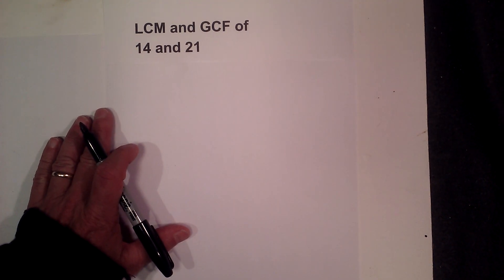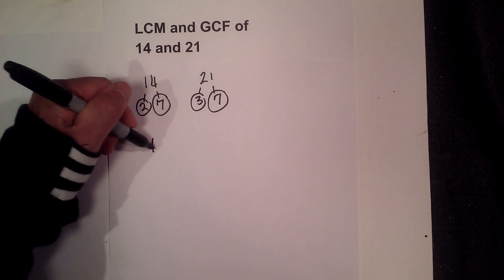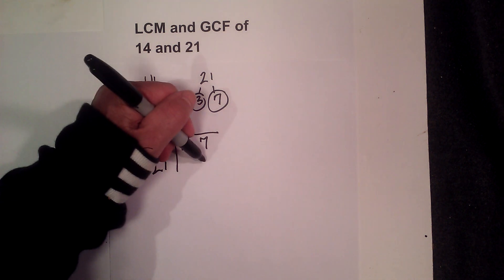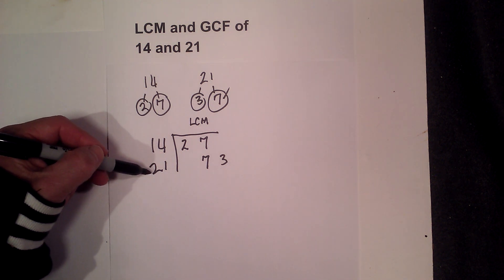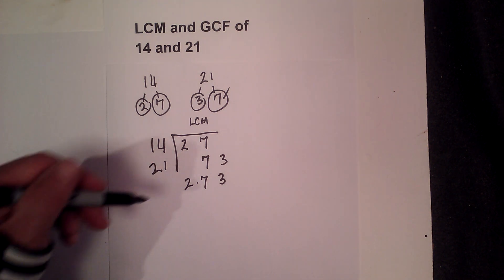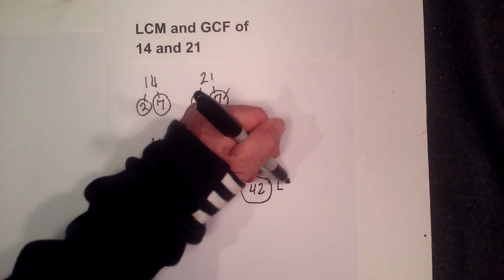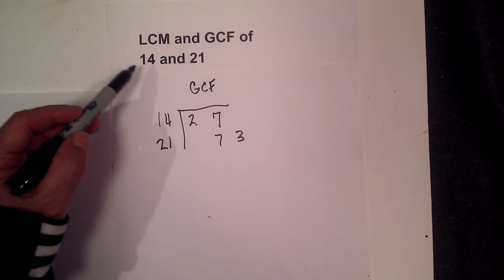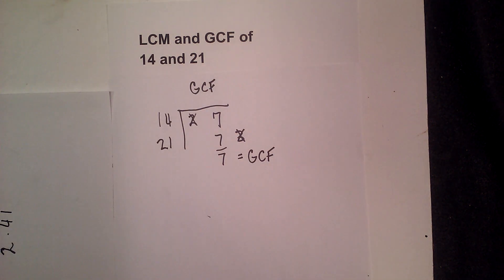The LCM of 14 and 21 plus the GCF of 14 and 21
Learn how to find the LCM ( least common multiple of 14 and 21.
I use a factor tree to find the LCM and the GCF.

A factor tree allows you to find the prime numbers.
Once you have the prime numbers you multiply the prime numbers together for the least common multiple. However, with any pair of. numbers you only use 1 number.
For the GCF ( greatest common factor) you only multiply the pairs of numbers for the GCF

The Least common multiple of 14 and 21 = 42
other names include,
Lowest common multiple =42
Smallest common multiple = 42

The Greatest common factor of 14 and 21 = 7
other names include,
The Greatest Common Divisor (GCD) 14 and 21 = 7
Highest Common Factor (HCF) 14 and 21 = 7